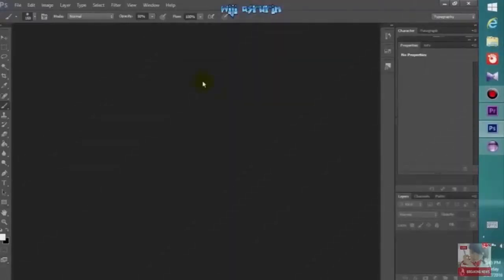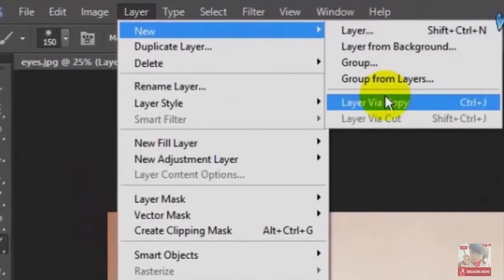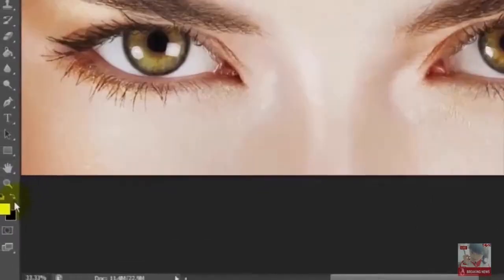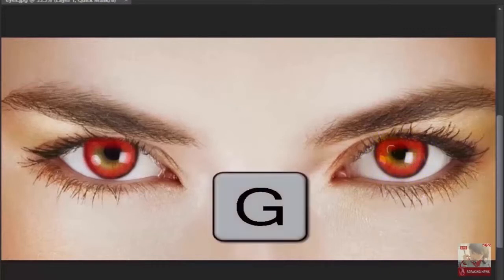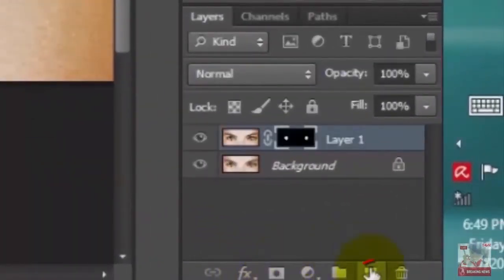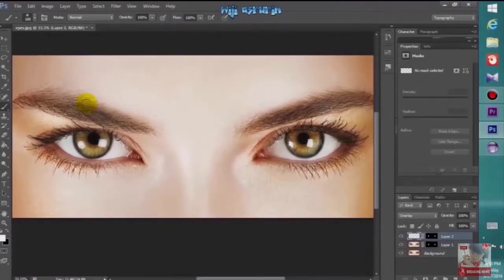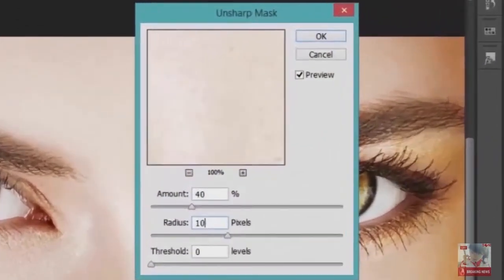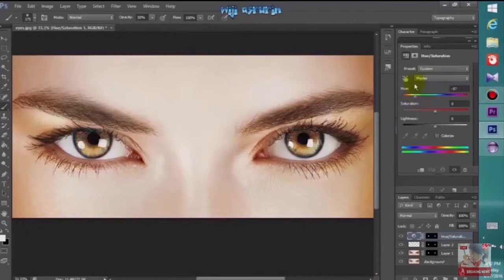HOW TO CHANGE EYE COLOUR IN PHOTOSHOP |Cara membuat warna mata di photoshop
change eyes color,
change eyes color photoshop,
how to make your eyes change colors,
change eye color photoshop,
change eye color app,
change eye color adobe photoshop,
can eyes change color,
can we change color of eyes naturally,
how to change your eyes a different color,
change eye color exercise,
change eye color edit,
how to change eye color fast,
how to change eyes color in photoshop,
how to change eyes color, change eyes color photoshop,
how to change the color of your eyes in photoshop,
how to change the color of eyes in photoshop,change eyes color photoshop jelaskan,change eyes color photoshop laptop,change eye color on photoshop,
change color of eyes in photoshop,
change eyes color photoshop photoshop,
change eyes color photoshop quality,
change eyes color photoshop quick,
change eyes color photoshop rapi,
change eyes color photoshop untuk pemula,change eyes color photoshop youtube,change eyes color photoshop yang bagus,change eyes color photoshop cc, merubah warna mata photoshop,
how to change eye colour on photoshop,
photoshop tutorial for beginners,photoshop tutorial 2022,photoshop tutorial cs6,adobe photoshop tutorial,adobe photoshop tutorial for beginners,adobe photoshop tutorial 2022,photoshop tutorial beginners,beginners photoshop tutorial,
cs6 photoshop tutorial, Photoshop tricks, photoshop, photoshop tutorial,photoshop tutorial for beginners,photoshop tutorial 2022,photoshop tutorial cs6,
photoshop tutorial advanced,photoshop tutorial art,adobe photoshop tutorial, adobe photoshop tutorial for beginners,
adobe photoshop tutorial bangla,adobe photoshop tutorial in hindi full,
photoshop tutorial beginners,photoshop tutorial basic,best photoshop tutorial,
beginners photoshop tutorial,best photoshop tutorial channel on youtube,
cs6 photoshop tutorial,photoshop tutorial download,design photoshop tutorial,
digital art photoshop tutorial tamil, photoshop tutorial editing photos, photoshop tutorial english,
photoshop tutorial easy, photoshop trick,
photoshop tricks,photoshop tricks and tips,photoshop tricks 2022,photoshop tricks tutorials,photoshop tricks to make photos look professional,photoshop tricks tamil,photoshop tricky world,photoshop trick 2022,photoshop tutorial advanced,
photoshop tutorial advanced level, photoshop tutorial art,adobe photoshop trick,adobe photoshop 2022 trick,
photoshop tutorial bangla,photoshop tutorial bangla full course,photoshop tutorial beginners,photoshop tutorial basic,best photoshop tricks,
photoshop tutorial cs6,photoshop tutorial course,crazy trick photoshop,photoshop tutorial design,photoshop tutorial download,photoshop best design tricks,
photoshop tutorial effects,photoshop tutorial english,photoshop tutorial editing photos,photoshop tutorial easy,
photoshop tutorial graphic design, photoshop tricks hindi,photoshop tutorial hindi,photoshop tutorial hindi full